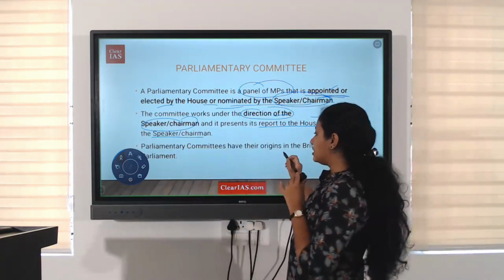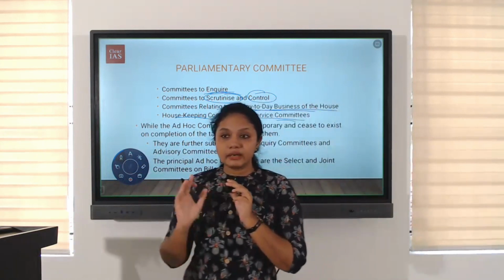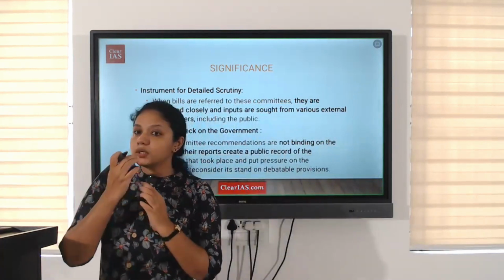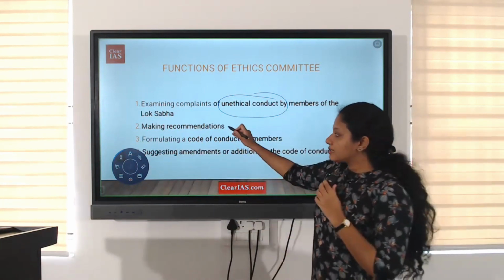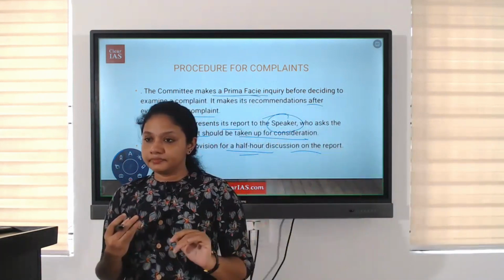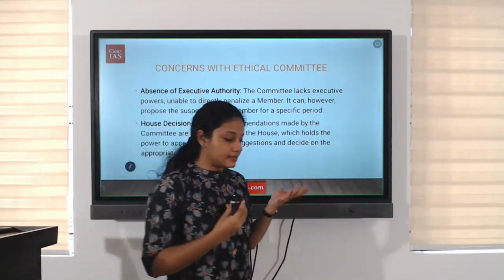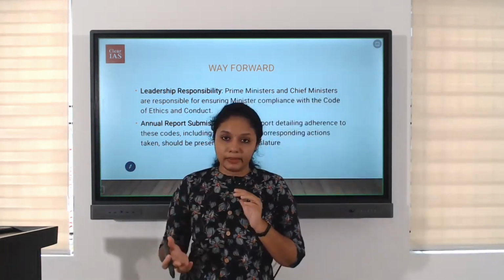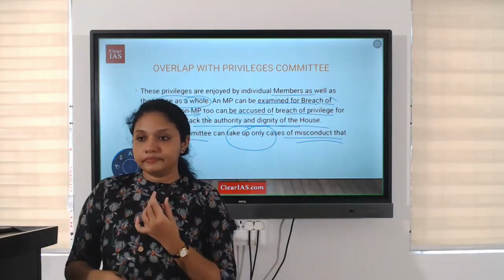Lok Sabha's Ethics Committee | Indian Polity | Current Affairs | UPSC | ClearIAS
The Ethics Committee of the Lok Sabha serves as a vital body entrusted with overseeing the ethical conduct and adherence to parliamentary standards by Members of Parliament (MPs). Join us as we explore the functions, responsibilities, and the crucial role this committee plays in upholding the integrity of parliamentary proceedings.

By the end of this video, you'll gain a better understanding of the Ethics Committee's role in ensuring accountability and ethical conduct among elected representatives.